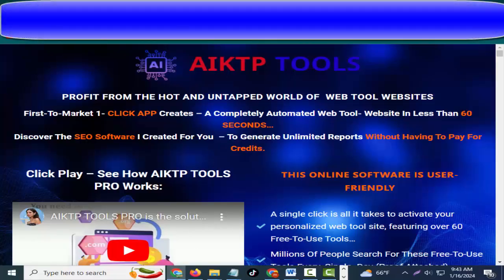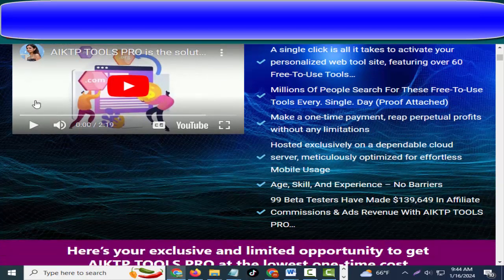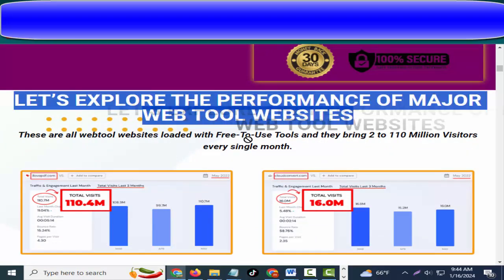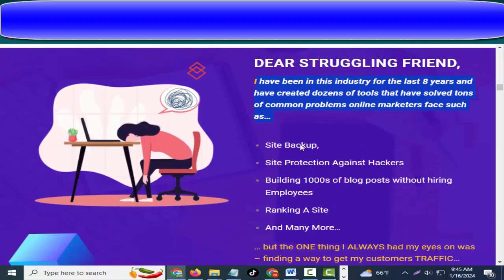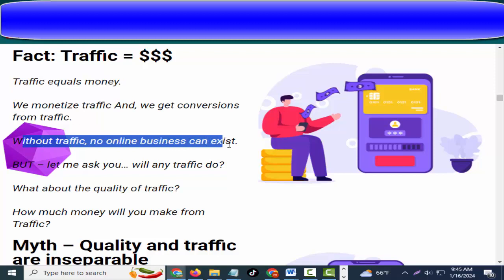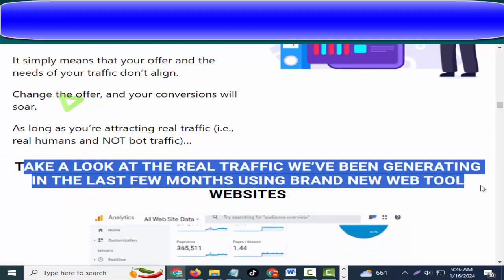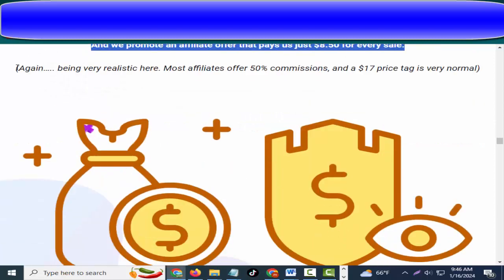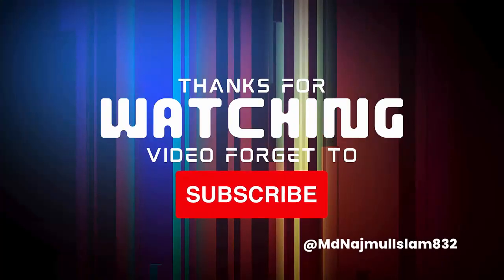AIKTP TOOLS PRO REVIEW - MAXIMIZING EARNINGS THROUGH WEB TOOL WEBSITES.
AIKTP TOOLS PRO  REVIEW –  FEATURES

Instantly Create Profitable Web Tool Websites: Activate your personalized web tool site with a single click, featuring a collection of over 60 Free-To-Use Tools.
SEO Software for Limitless Reports: Explore SEO software that generates unlimited reports without the need for credit purchases.
User-Friendly Online Experience: Hosted on a reliable cloud server, this software is optimized for seamless mobile usage, eliminating barriers related to age, skill, and experience.
Risk-Free Investment: Make a one-time payment for perpetual profits without constraints. We guarantee a full refund if unprecedented profits aren’t achieved within 30 days.
Exclusive Limited Offer: Act now to secure AiKTP TOOLS PRO at a one-time-only low price before it transitions to a monthly or yearly subscription model.
Traffic-Generating Tools: Explore an array of tools like Word Counter, Case Converter, Text To Binary, and more, attracting millions of users daily.
Quality Traffic is Key: Recognize the importance of quality traffic for financial success. AiKTP TOOLS PRO delivers real, conversion-ready traffic, ensuring maximum profitability.
Fully Automated Website Launch: Effortlessly launch your fully automated web tool website by following three straightforward steps.

What Is AIKTP TOOLS PRO?
How AIKTP TOOLS PRO?